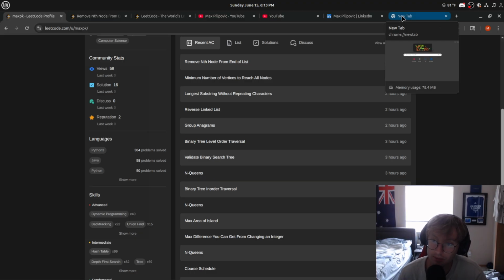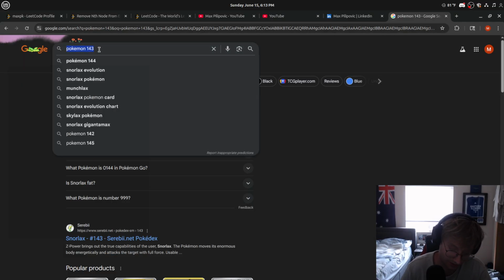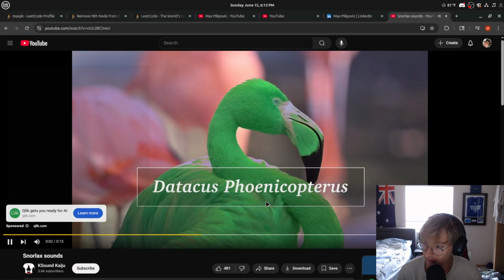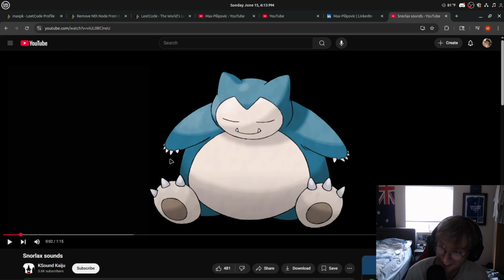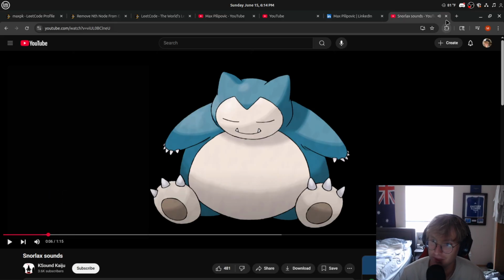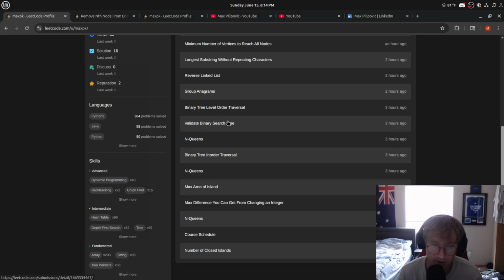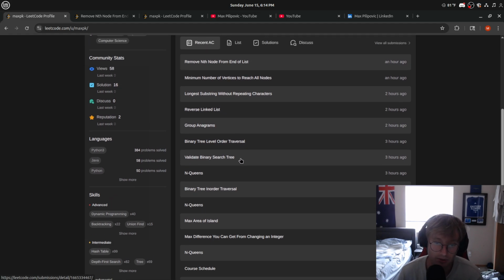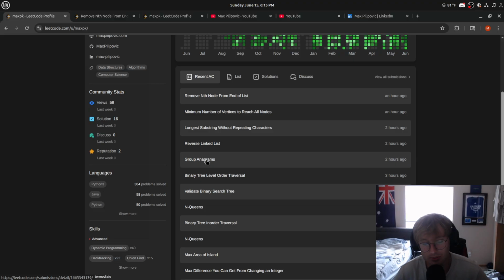Programming Everyday Until I Get a Job Recap #143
Stream everday this week at 6:30pm! Apprecaite the support

Chapters
00:00 Intro
01:19 Stream Recap
03:28 Outro

Specs
RAM - 32GB